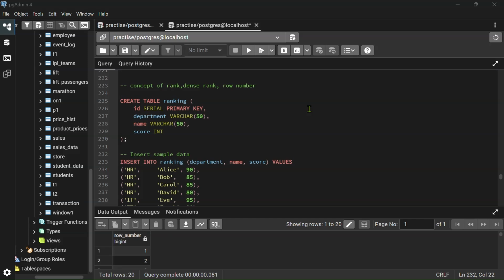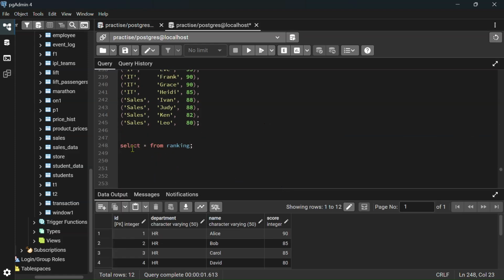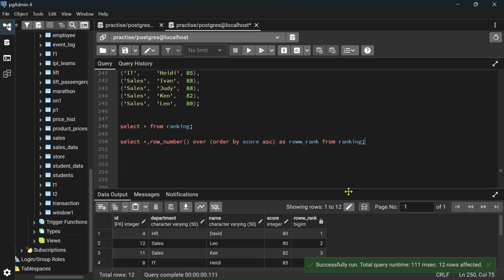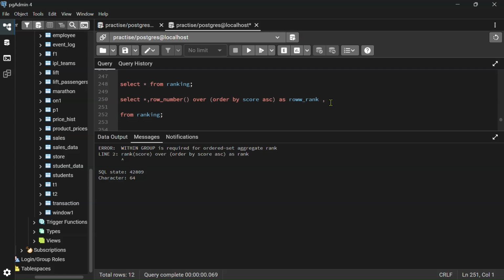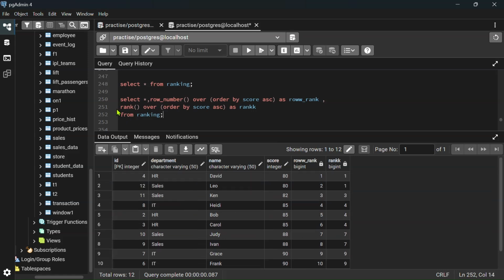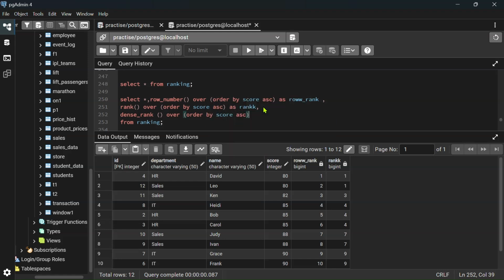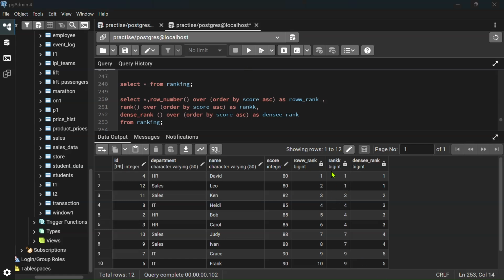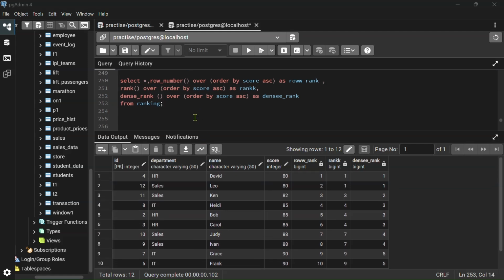SQL Beginner Tutorial Part 7: RANK(), DENSE_RANK(), ROW_NUMBER Explained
Welcome to Part 7 of my SQL tutorial series!
In this video, we’ll explore the differences between RANK(), DENSE_RANK(), and ROW_NUMBER with clear examples.

🔹 ROW_NUMBER → Sequential numbering without ties
🔹 RANK → Handles ties but leaves gaps
🔹 DENSE_RANK → Handles ties without gaps

We’ll also solve a common interview question: “Find top 3 salaries per department.”

👉 Watch previous parts for complete SQL learning journey.